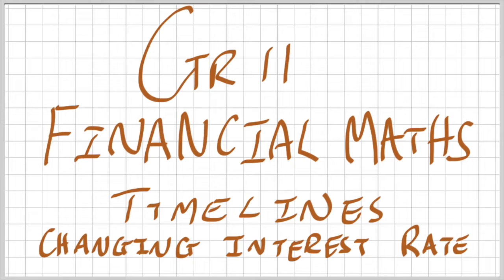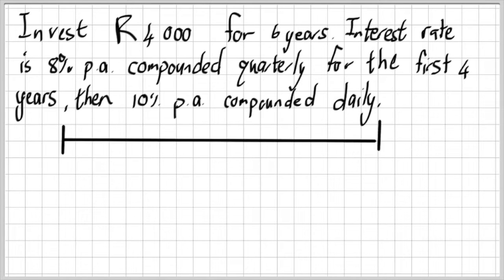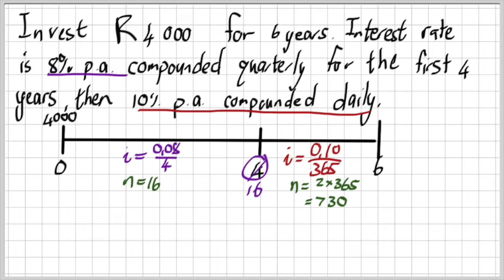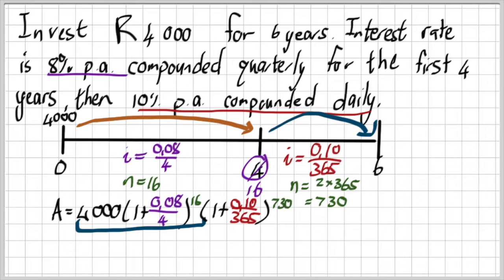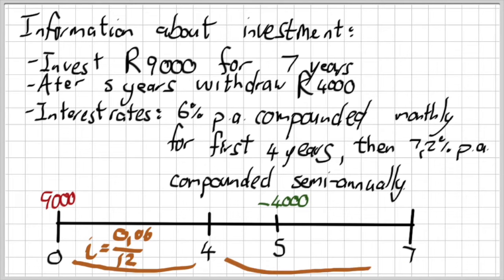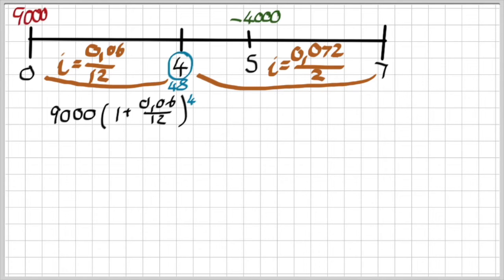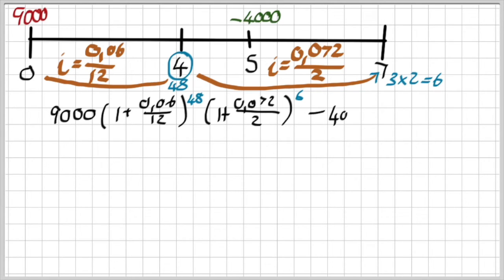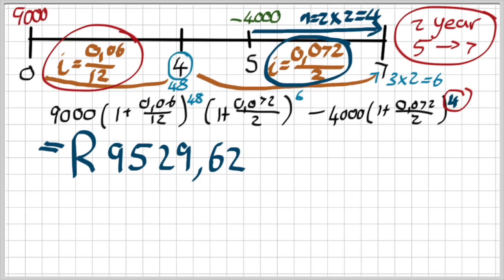5. Grade 11 Mathematics - Financial Maths - Timelines: Changing Interest Rates